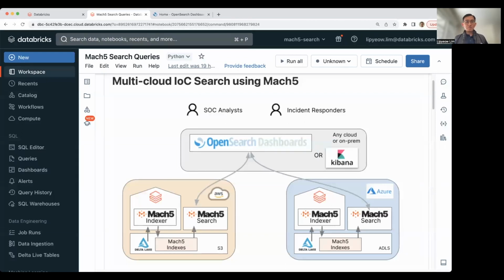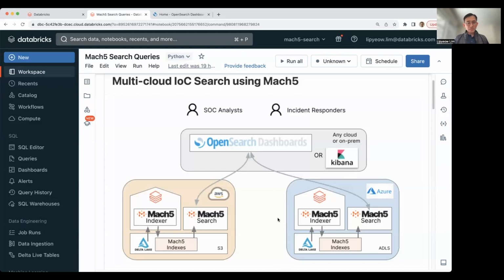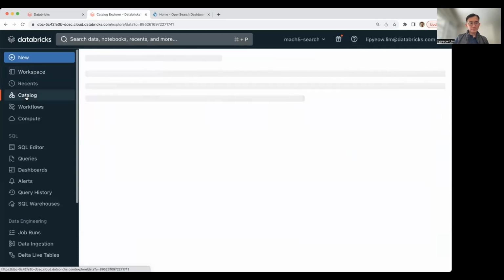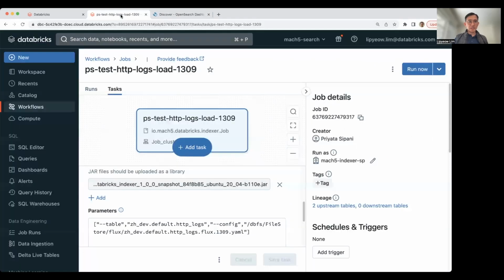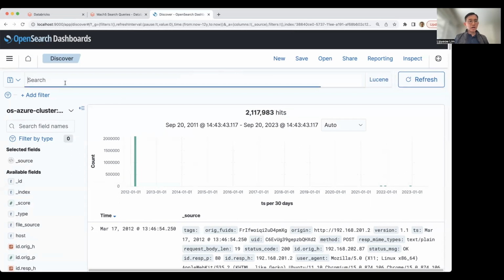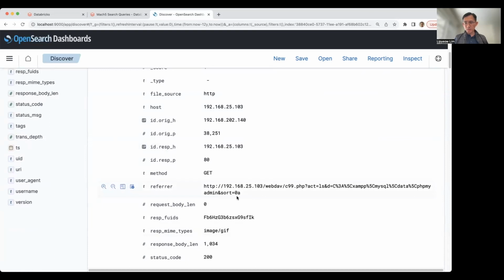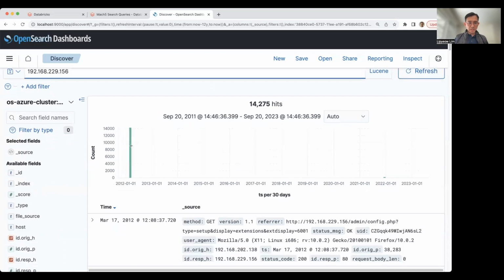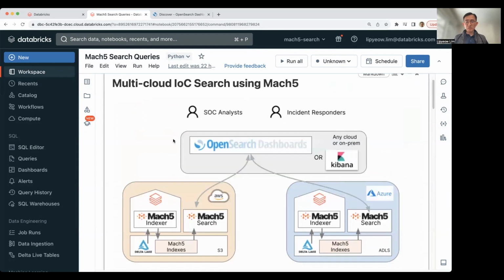018 Multi-cloud IoC Search at Interactive Speeds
Episode 018 showcases multi-cloud IoC search at interactive speeds leveraging Databricks partner mach5.io. Mach5 leverages Databricks compute to index data in delta lake and serves the indexes via an elasticsearch/opensearch API. It supports blazing fast multi-cloud search over Databricks workspaces (& Mach5 instances) in multiple clouds and regions thus minimizing egress costs and complying with data sovereignty regulations. The fast multi-cloud search is available to SOC analysts, incident responders, and threat hunters via opensearch dashboard UI, Kibana UI, and even Databricks Notebooks!

The notebooks for this episode will available here later (please check back)